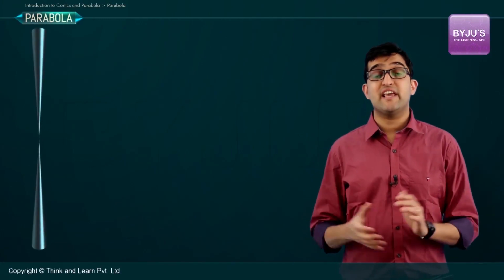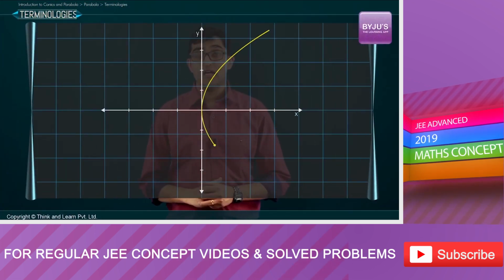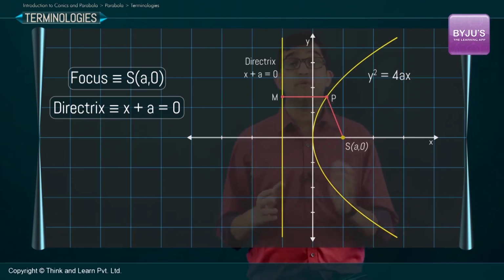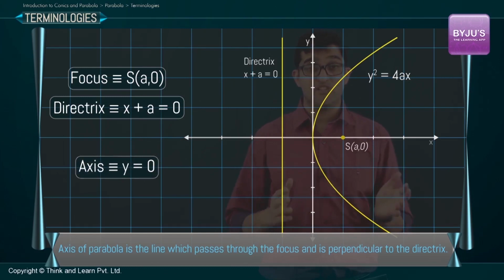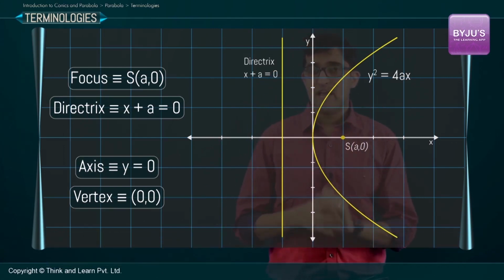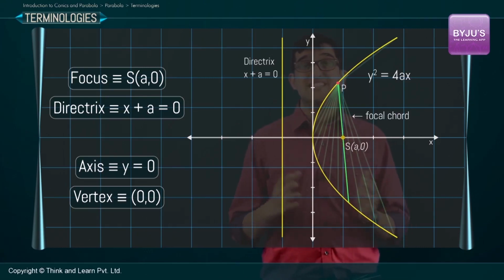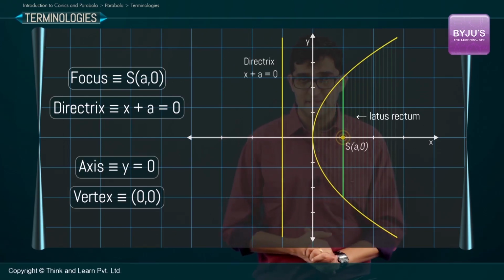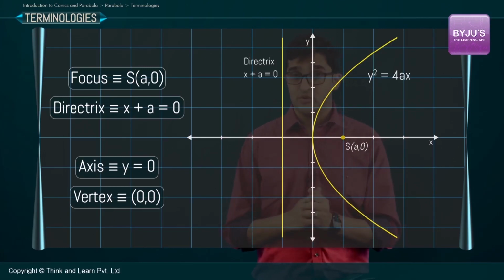Parabola | Conic Sections | JEE Concept | Maths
🚀✍️ Download Chapter-wise Session Notes, FREE DPPs & Chapter Test PDFs Now⬇️
✅ JEE Ranker's Batch This video helps us understand the basics of a parabola - a type of a conic section. We look at some terminologies associated with the parabola like its focus and directrix,